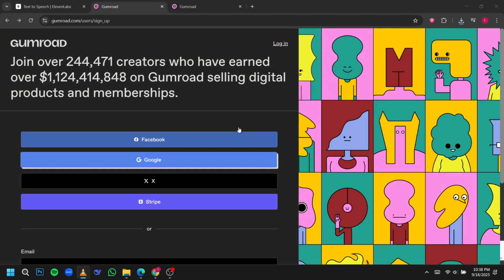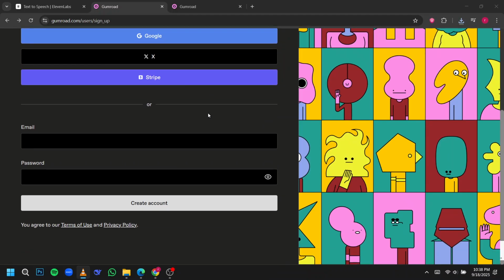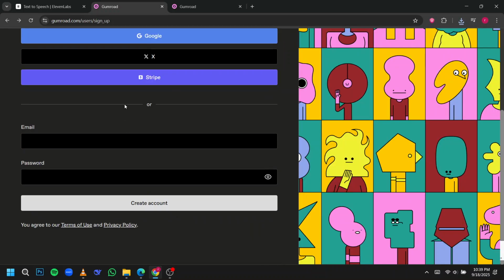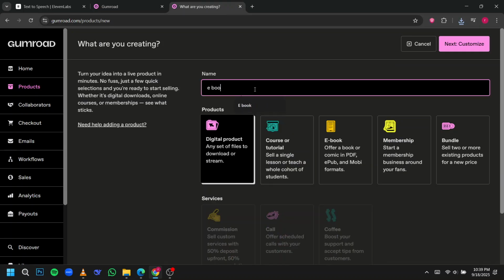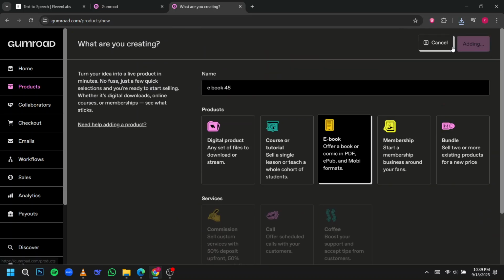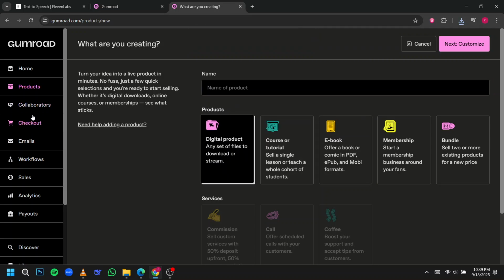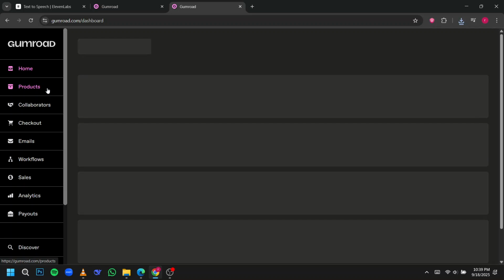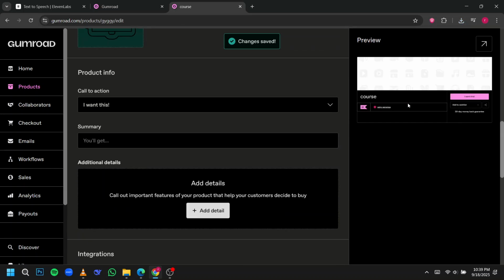How to Sell Ebooks on Gumroad - 2025 (Easiest Way)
- How to Sell Ebooks on Gumroad
In this video, I show you how to sell ebooks on Gumroad using the best method to maximize your sales. Learn step-by-step strategies for pricing, creating licenses, promoting your digital products, and setting up Gumroad for success. This guide covers Gumroad ebook selling tips, marketing techniques, and tools to grow your online revenue.